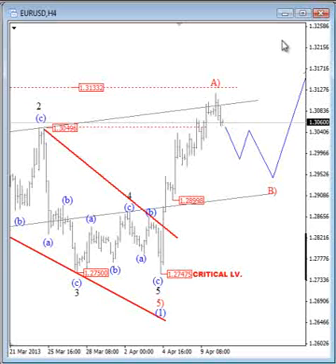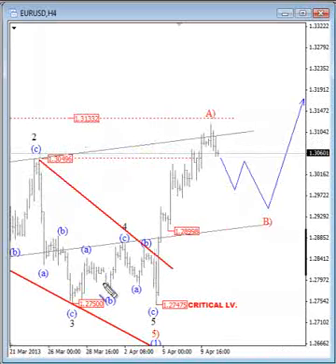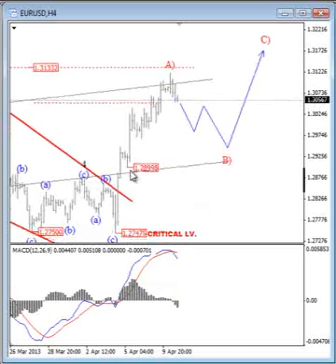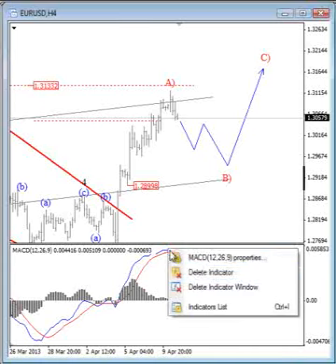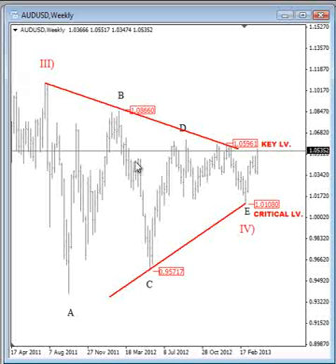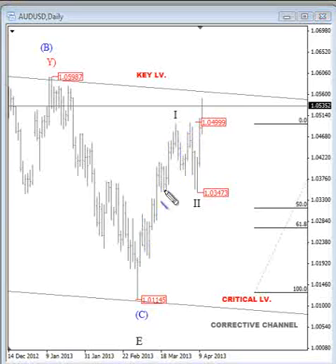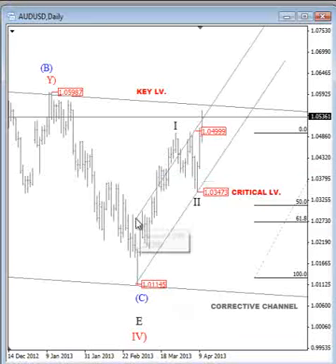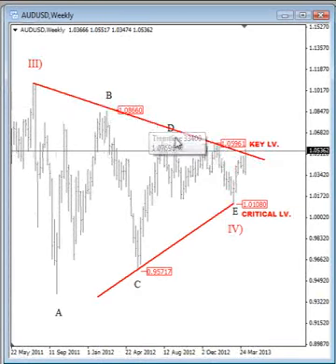EURUSD & AUDUSD Elliott Wave Analysi Apr 10 2013 (Delayed Video Open for Public)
Elliott Wave Analysis on EURUSD and AUDUSD. for more free charts & Elliott wave analysis.

Our Services:
* Elliott Wave Analysis
* Elliott Wave forecast
* Elliott Wave Trading
* Elliott Wave Patterns
* Elliott Wave System
* Elliott Wave signals
* Elliott Wave Trading Ideas
* Forex Wave Analysis
* Forex Wave Count